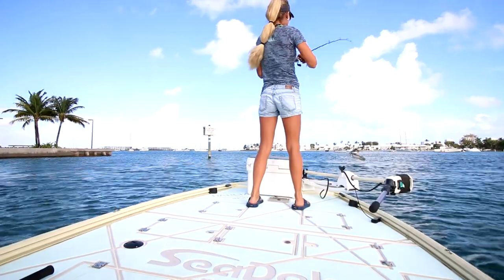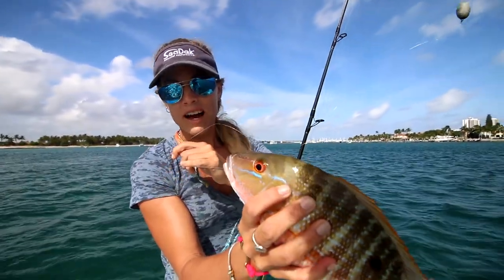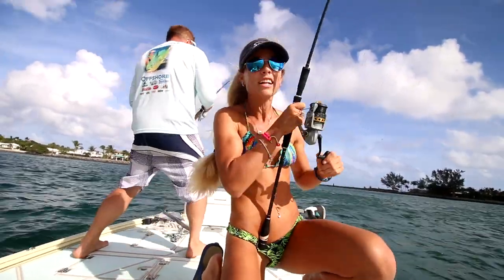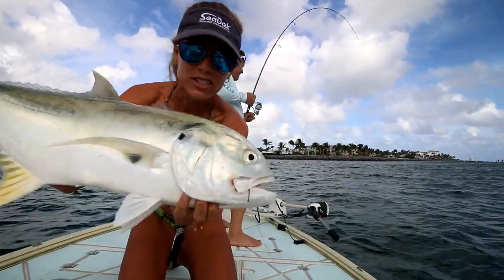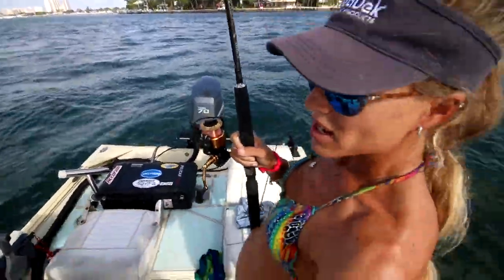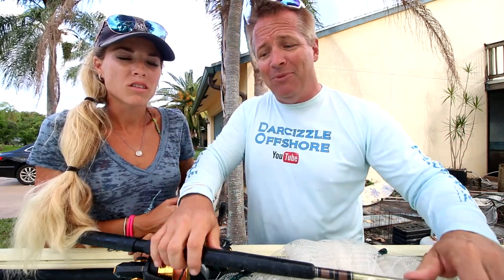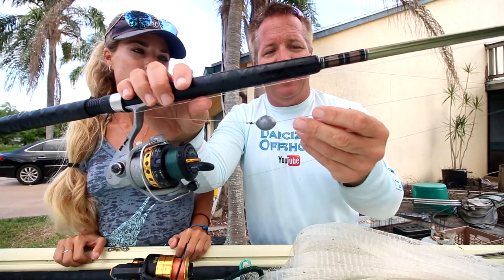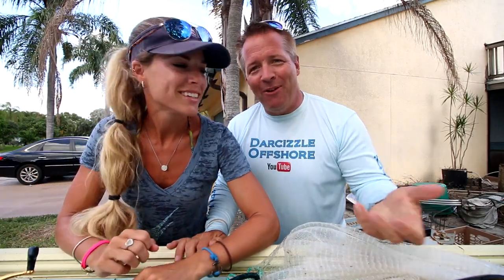Florida Inshore Saltwater Fishing for Big Jacks GoPro Video!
See Florida Inshore saltwater fishing for big jacks andother fish in this action packed gopro video. Monster inlet jacks aka jack crevalles Inshore saltwater fishing palm beach inlet and more in this fishing video vlog ft. Darcizzle everyone's fav Florida fishing girl. ⇊ CLICK BELOW FOR MORE INFO & LINKS! ⇊

▬▬▬▬▬▬▬ FAN MAIL! ▬▬▬▬▬▬▬
Darcizzle Offshore

• Yo-Zuri Lures
• Mustad Hooks

5.22.17.changed title, description, tags some.put on FB